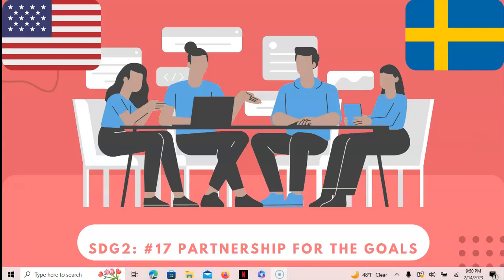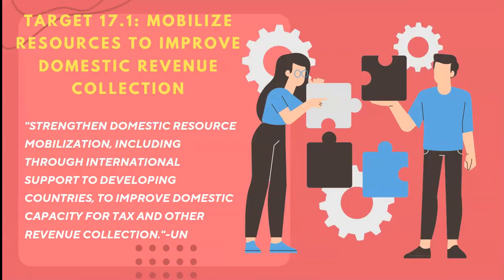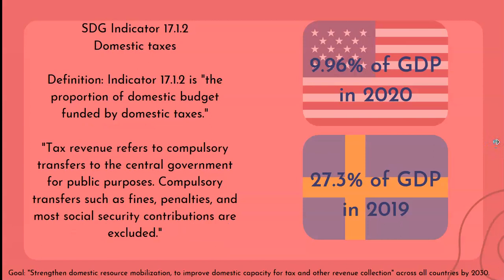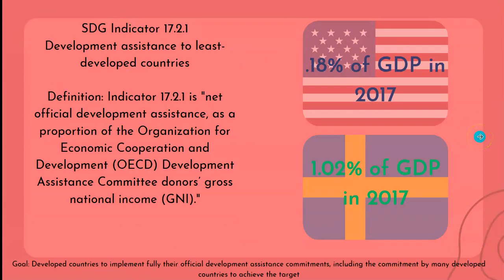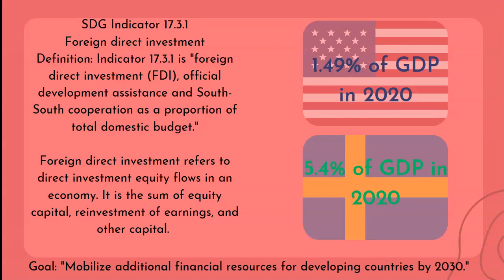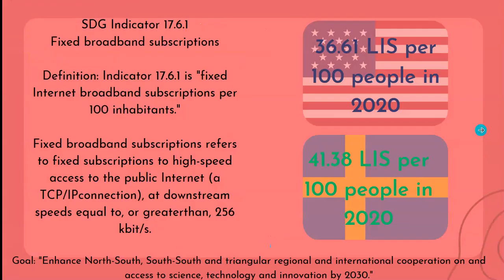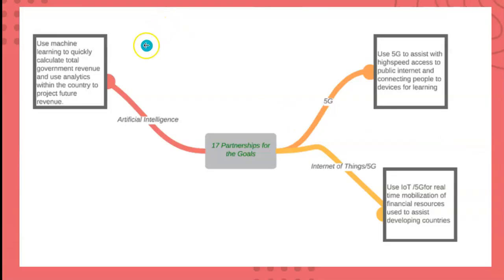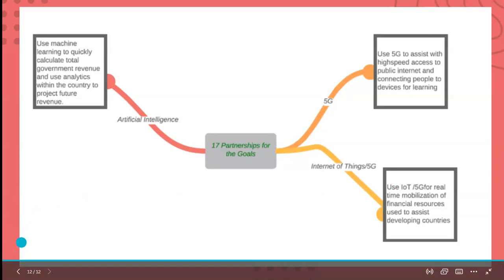SDG2: #17 Partnership for the Goals